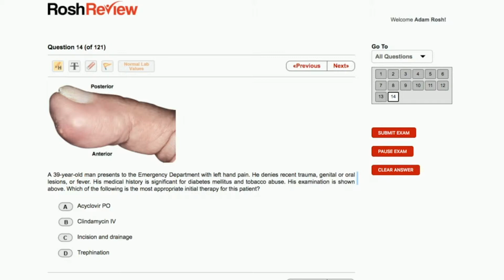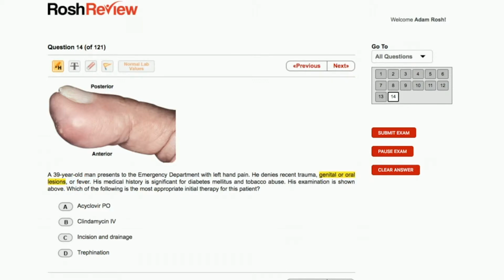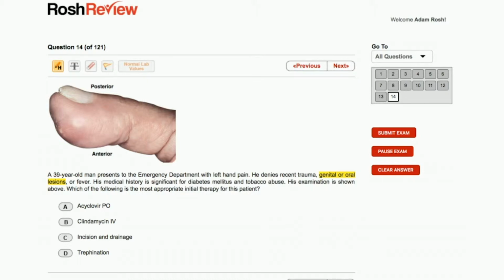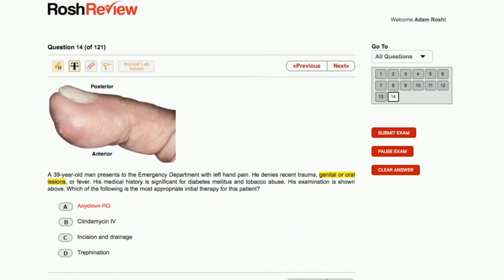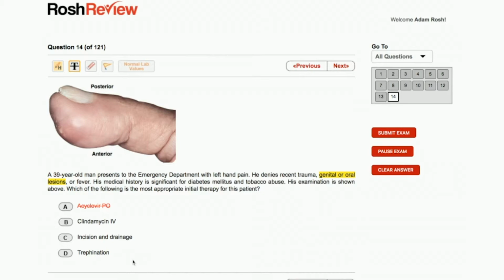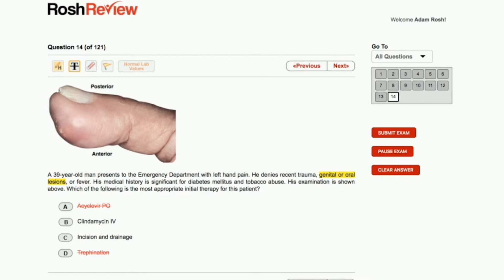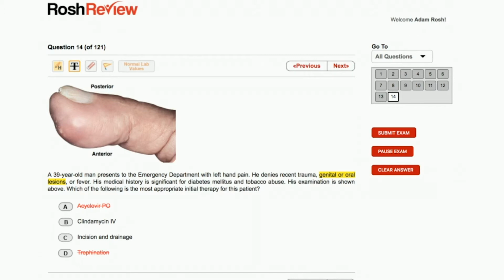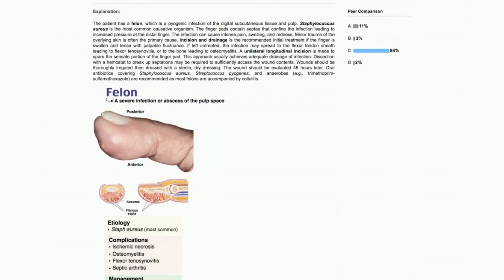What Is the Treatment for the Finger Seen in This Image? (The Rosh Reveal Podcast Ep 14)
A 39-year-old man presents to the emergency department with left hand pain. He denies recent trauma, genital or oral lesions, or fever. His medical history is significant for diabetes mellitus and tobacco abuse. His examination is shown above. Which of the following is the most appropriate initial therapy for this patient?

A) Acyclovir PO

B) Clindamycin IV

C) Incision and drainage

D) Trephination